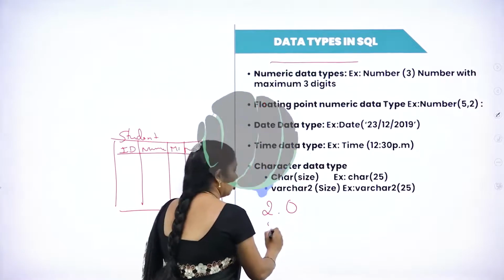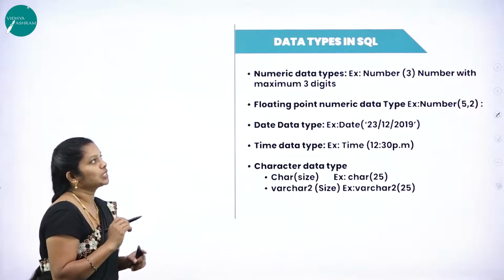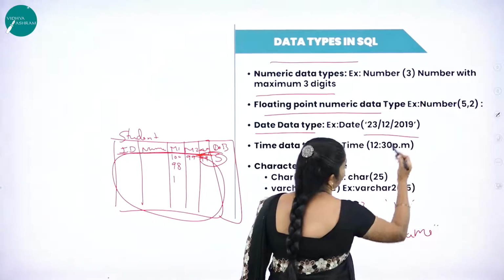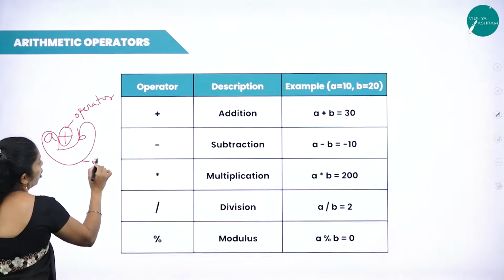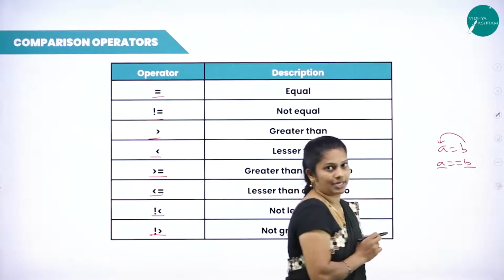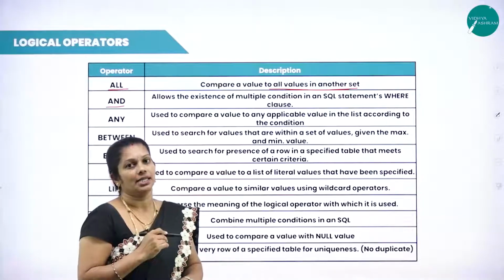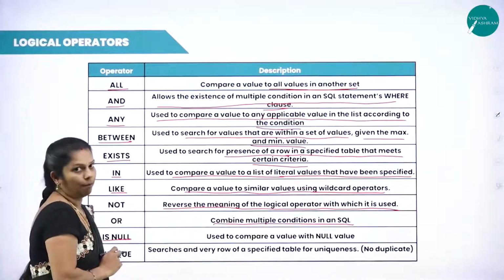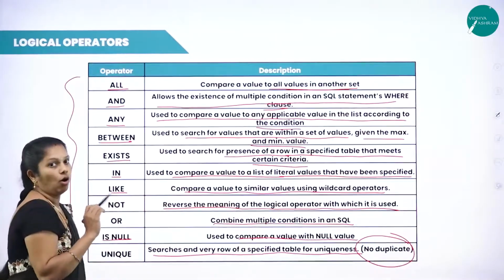DAY 17 | COMPUTER SCIENCE | II PUC | SQL COMMANDS | L2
Class : II PUC
Stream : SCIENCE AND COMMERCE
Subject : COMPUTER SCIENCE
Chapter Name : SQL COMMANDS
Lecture :  2